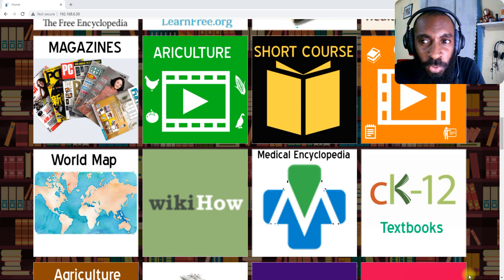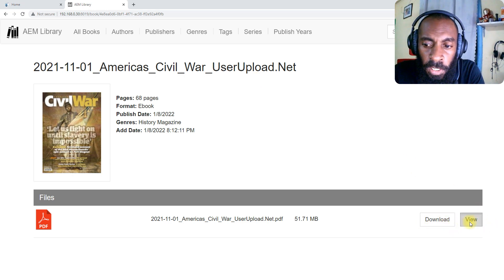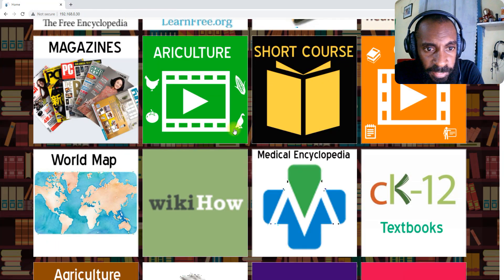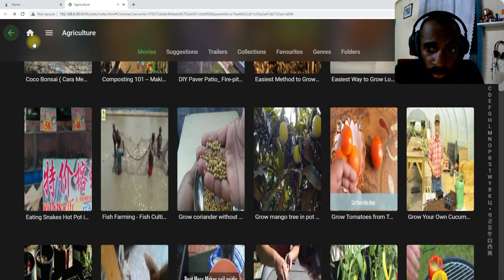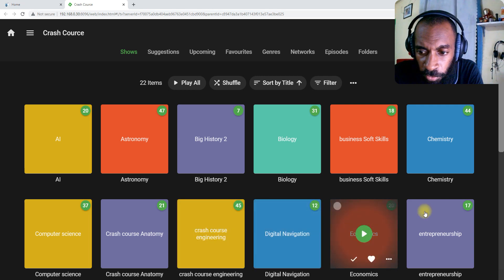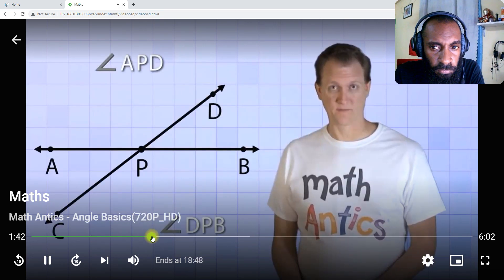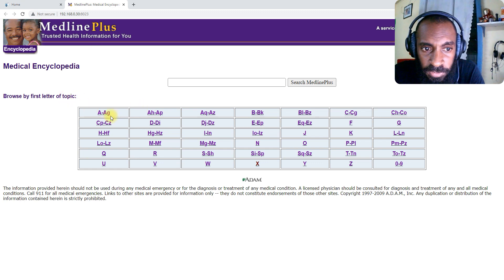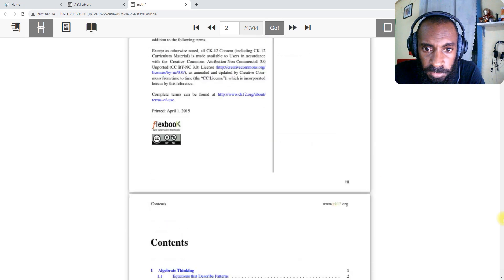E-library Training Part 3